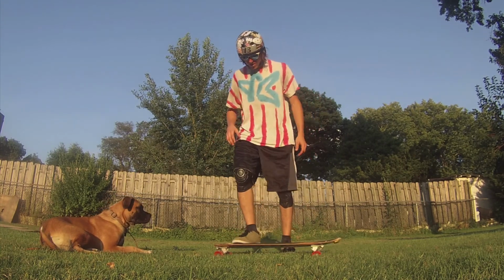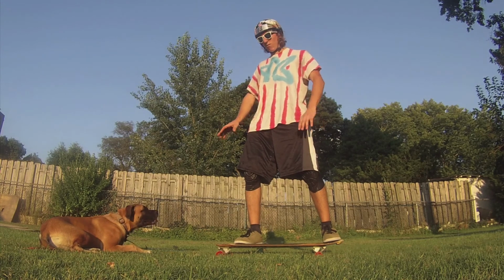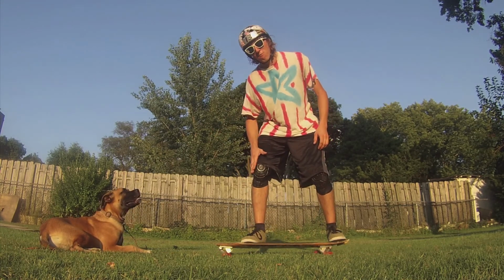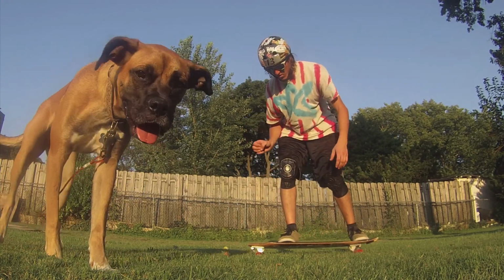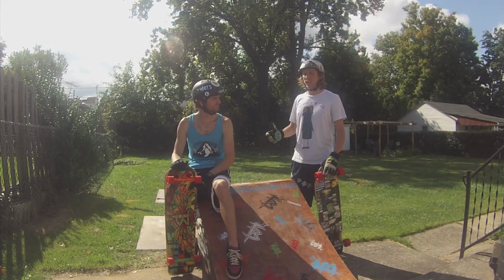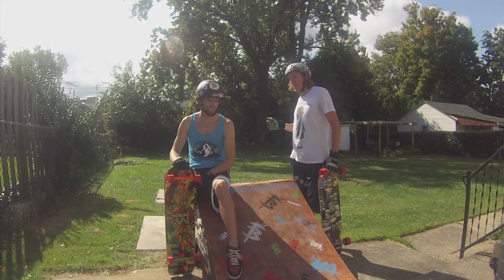Kicker Trick Tip Part 1 w/ Rob Wheeler and Brian Fitch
This is Part 1 of a Kicker Trick Tip Series coming at you from Faceplant Boardriders and WheelRZ Wheels.
Kicker Trick Tips are: straight air early grab, frontside 180 early grab and backside 180 early grab.
The hosts/Riders of this kicker trick tip are Rob Wheeler and Brian Fitch.  Rob Wheeler is riding the Faceplant Boardriders Robbery deck with WheelRZ Diablos 85a Wheels while Brian is riding the Faceplant Boardriders Big Sexy deck with WheelRZ Diablos 85a.